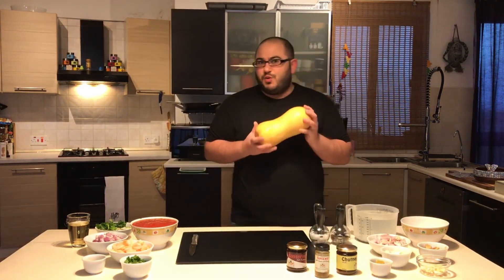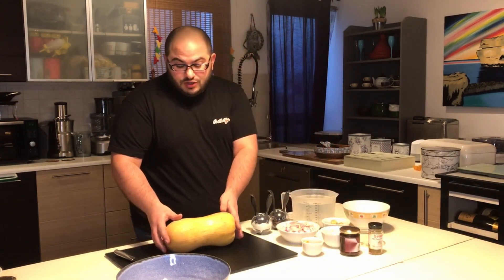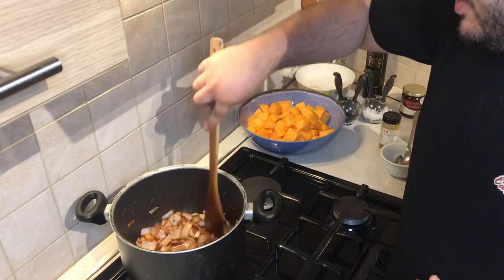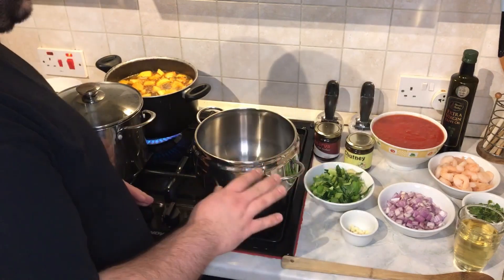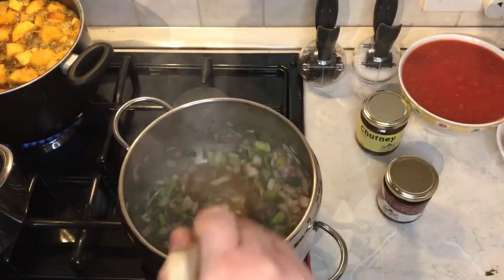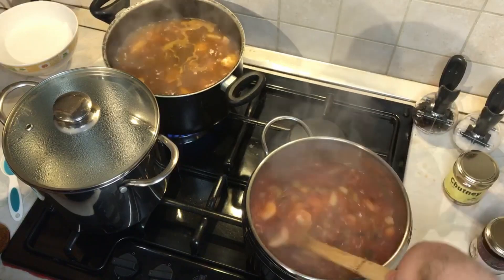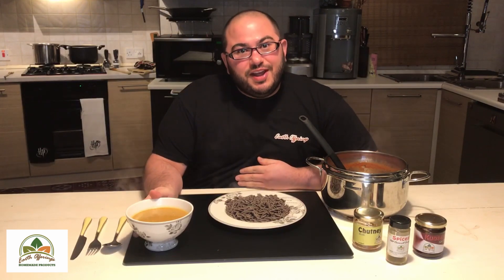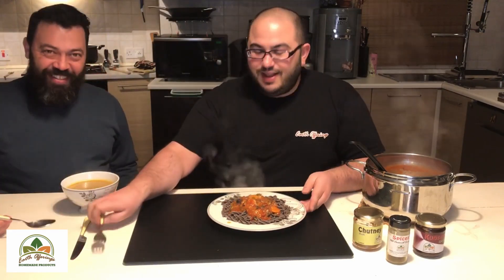Light Meals Ideas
Let us start 2021 with a light meal using Earth Offerings Products.  This video will give you some  ideas on how to flavour your Butternut Squash Soup and also creat a  Spicy Hot pasta with Prawn Arrabiata.

Video direction and editing done by James Perry